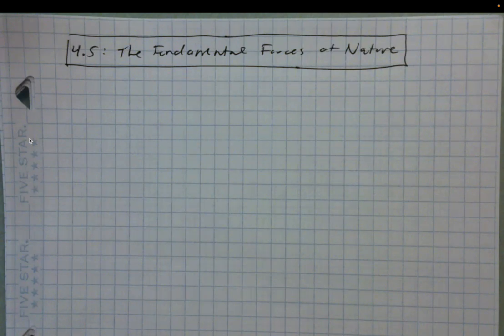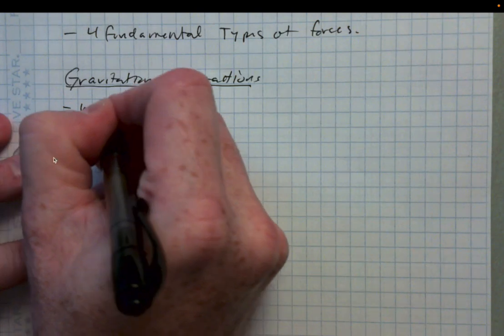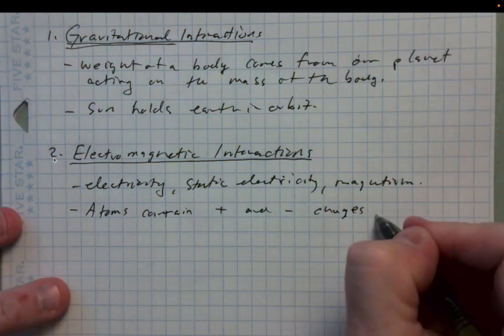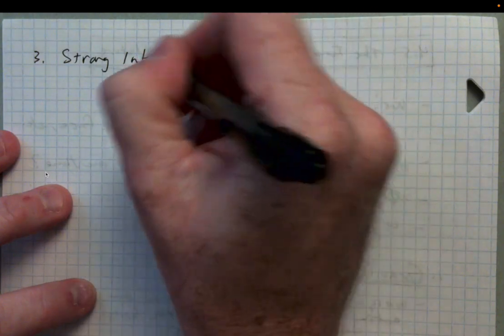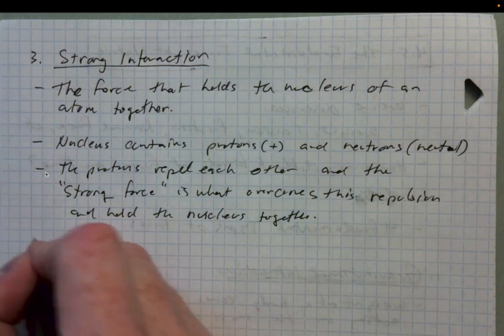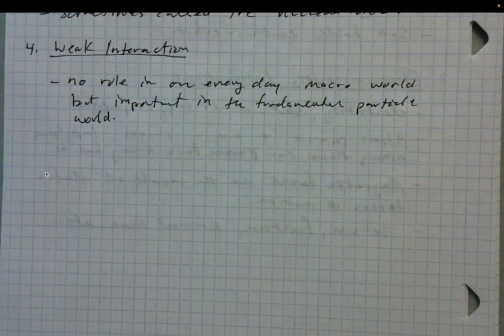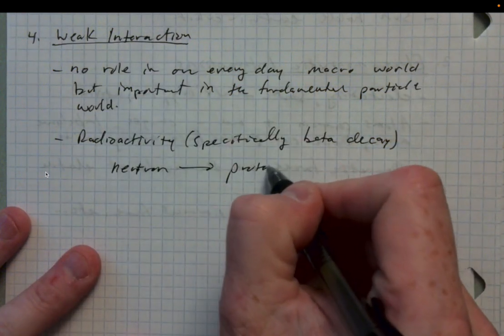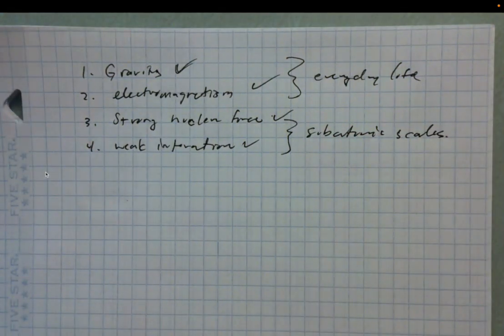The Fundamental Forces of Nature - Physics (full course) - lecture 022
A lecture describing the fundamental forces of nature from undergraduate physics.